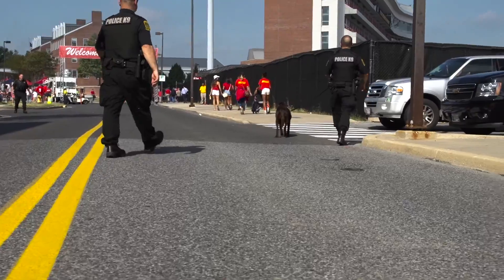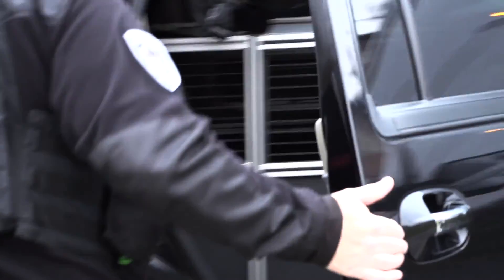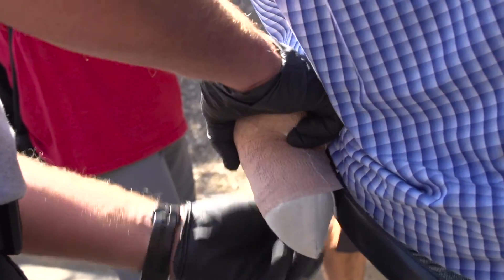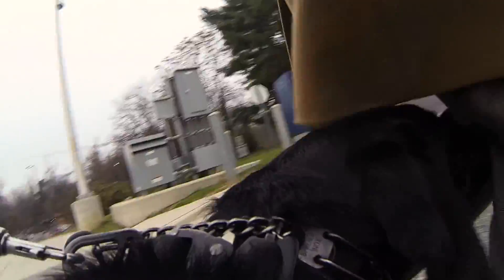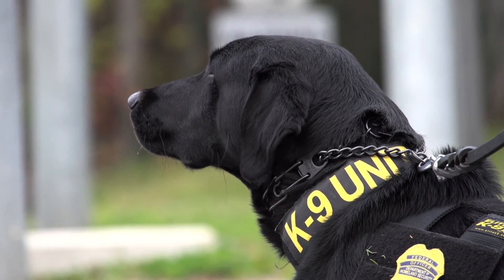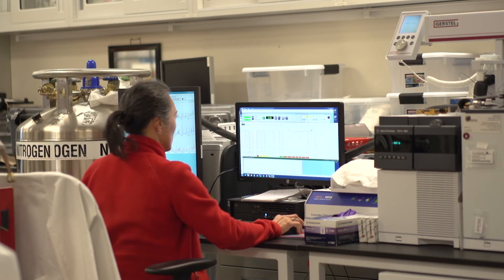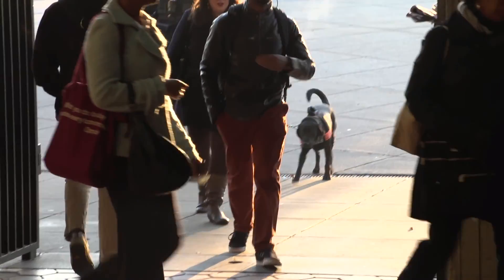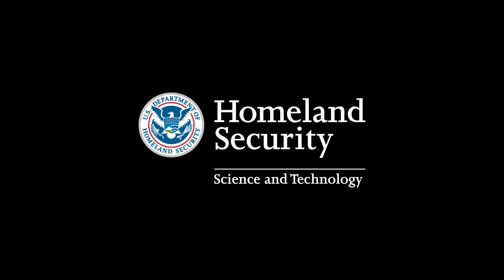Explosive Detection Canines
Canines have been used by law enforcement agencies for decades to alert their handlers to threats or objects of interest. The DHS Science and Technology Directorate (S&T) is working with DHS partners, including the Transportation Security Administration, other federal agencies, and state and local first responders, to provide independent verification of canine teams' performance, as well as ways to enhance overall detection capability.

To improve training for explosives detection, S&T develops low-cost, non-hazardous training aids that can be used to improve and test canine ability to detect new threats. S&T has conducted behavior analysis on canine teams, both dog and handler, to enhance and validate testing methods.